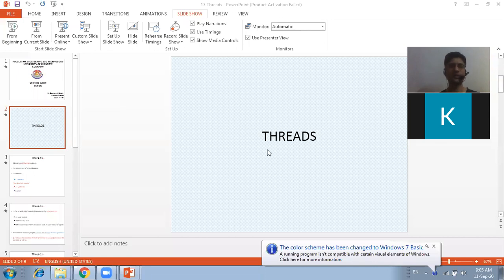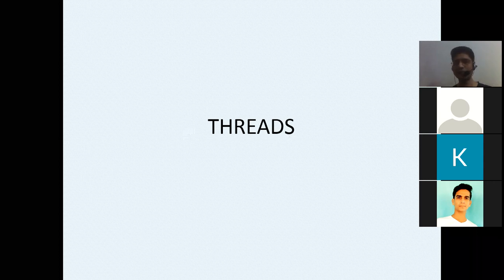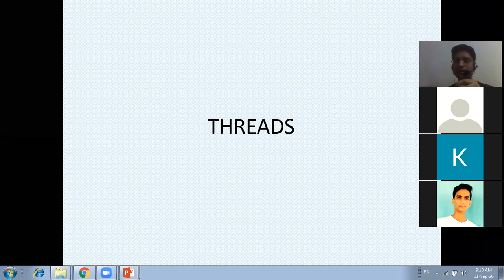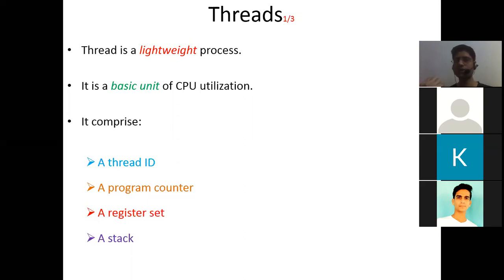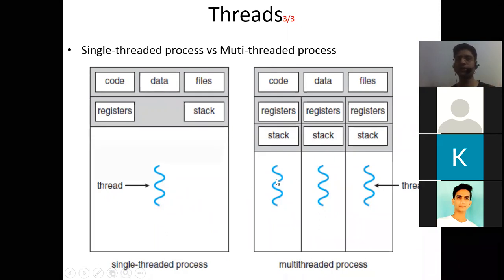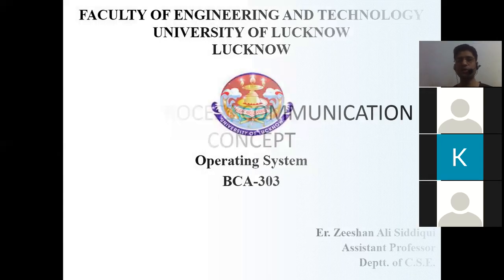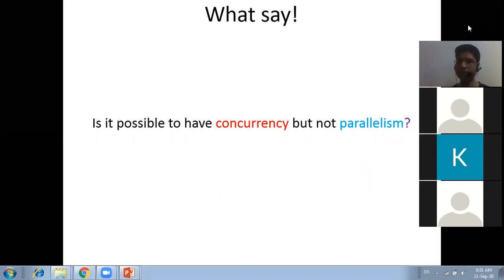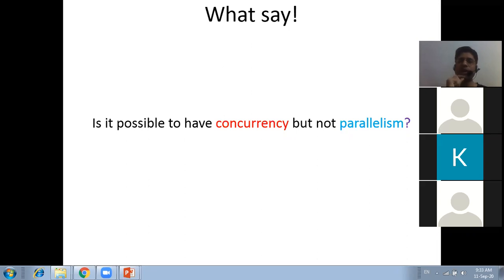Threads | Concepts of Operating System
| Concepts of Operating System